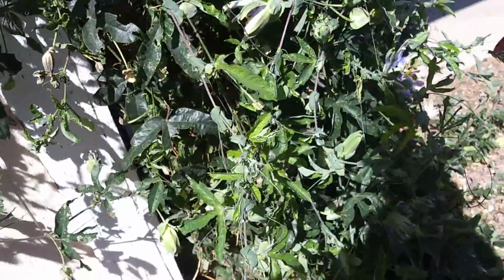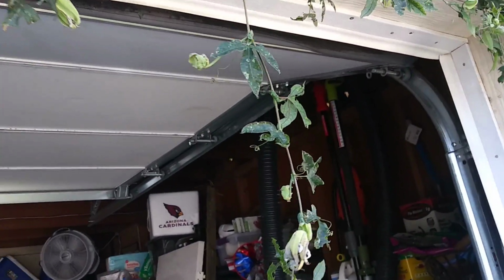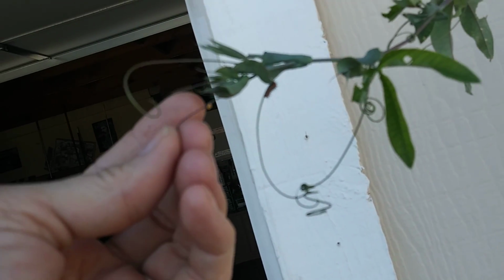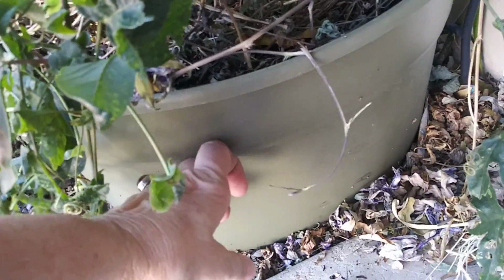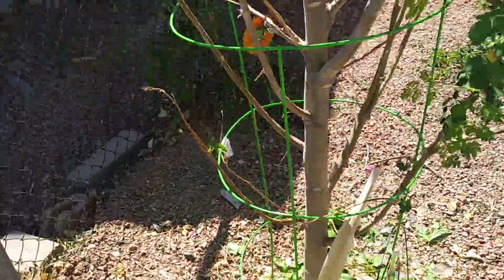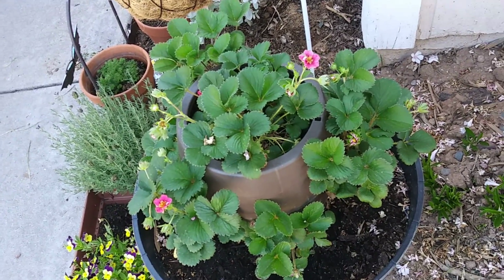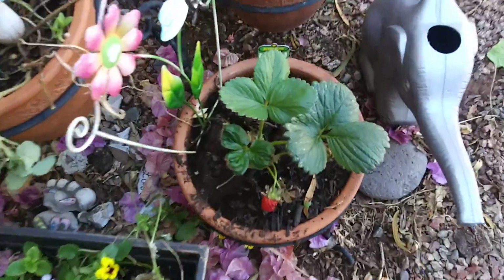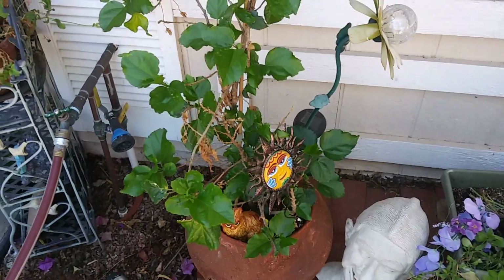Passion flower vine how I did it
Fun with edible plants